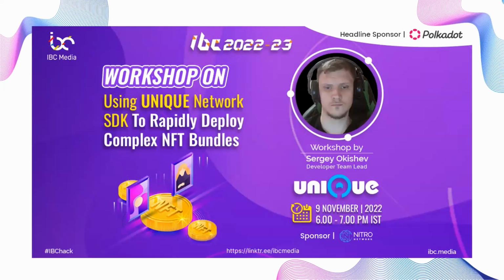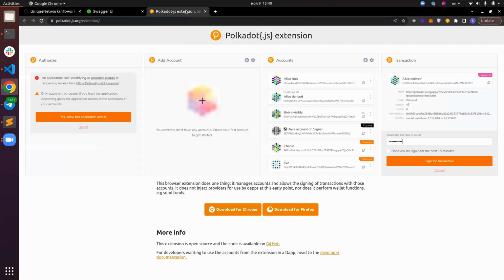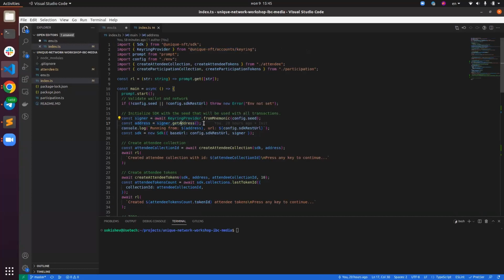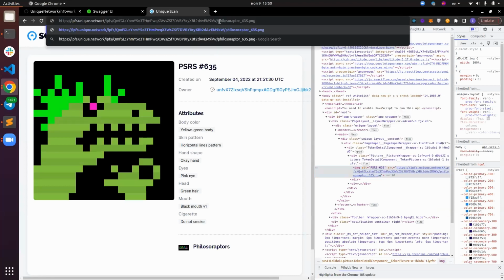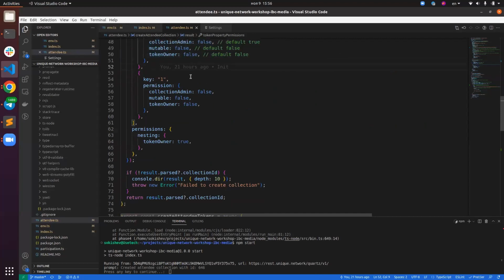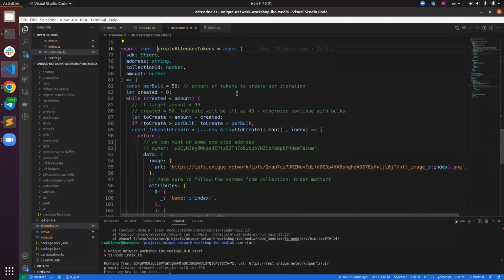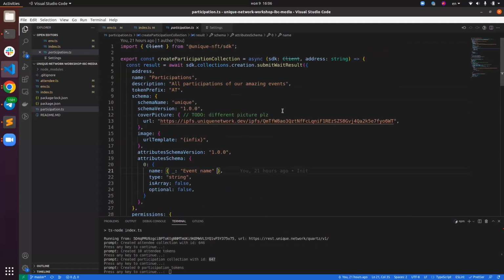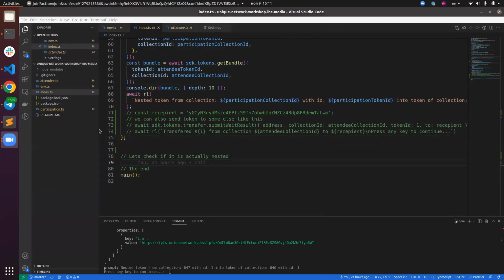IBC - Rapid Development with the SDK 1.0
In this workshop Sergey shows us the steps for creating two collections with a few tokens and how to nest the tokens from one collection into a token of another. We go step-by-step with comments regarding the schema, Opal and Quartz chains and much more. [SDK 1.0, Schema 1.0]

Chapters:

00:00 Host Intro
01:05 About the workshop
02:20 Resources and links
05:13 Setting up a wallet
07:28 Creating а nwe account
10:15 The role of the seed phrase
11:06 Invoking the SDK
13:15 Creating a collection
15:45 About the collection schema
20:54 Access control